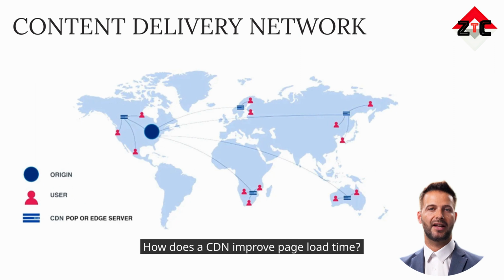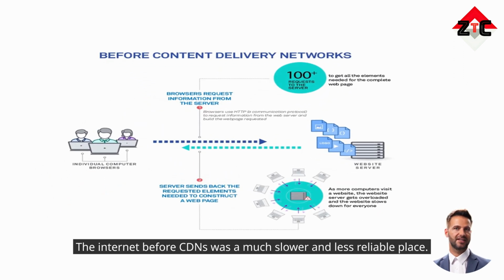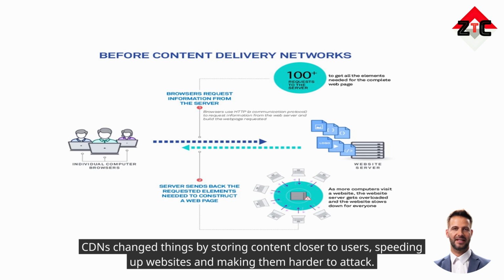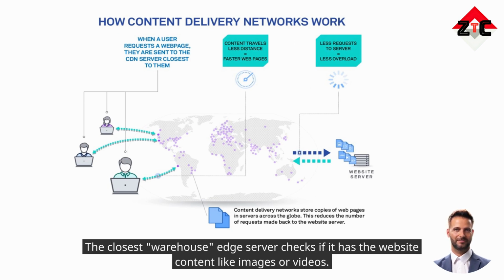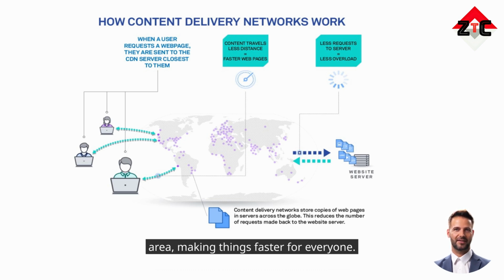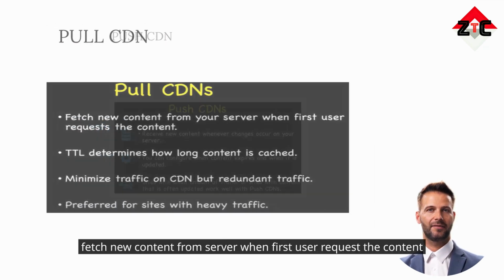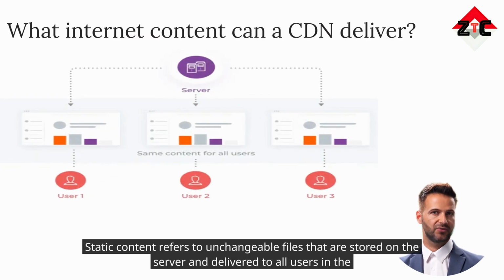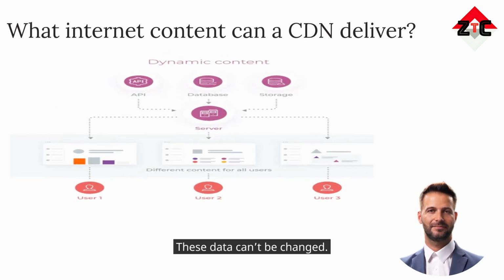CONTENT DELIVERY NETWORK (CDN)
Here, we delve into the fascinating world of content delivery networks (CDNs). From understanding the concept of caching to exploring the functionalities of edge servers, we provide informative and insightful videos. Discover how load balancing contributes to reducing latency and optimizing performance. Expand your knowledge and stay ahead in the ever-evolving realm of CDNs